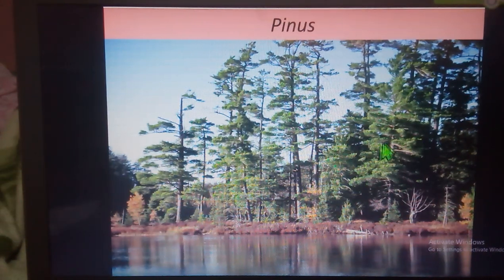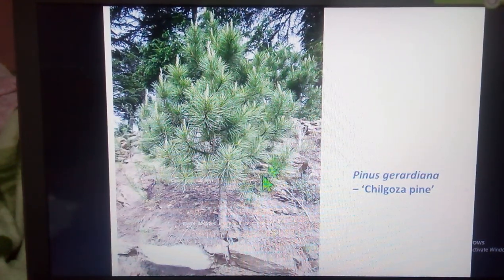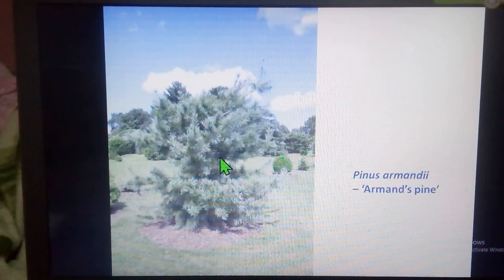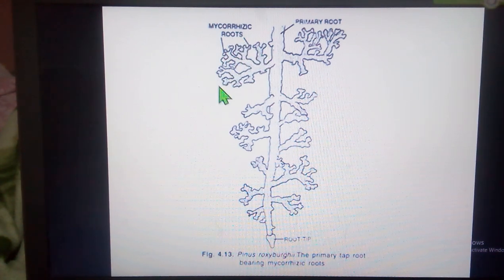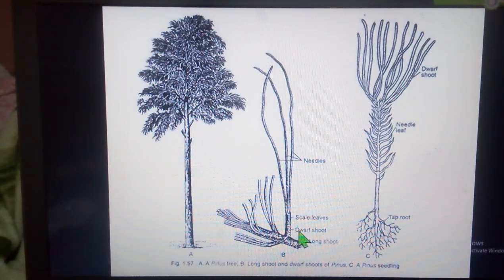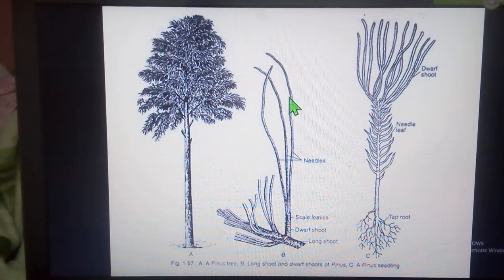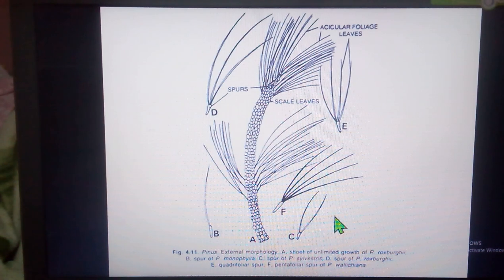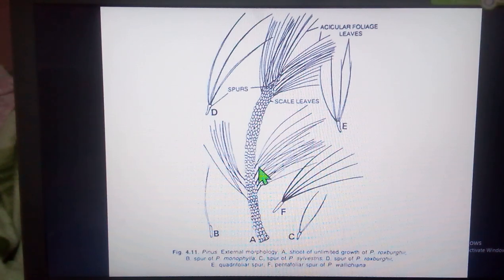Pinus||External morphology||Gymnosperms||Botany Lectures||B.Sc. 2nd Semester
Pinus are Gymnosperm plants and they are tall trees that reach upto 3 to 50 metres in height. They are perennial, evergreen and xerophytes. They appear pyramidal or conical due to radial branching. The plant body is differentiated into root, stem and leaves. The primary root is tap root which does not grow very deep into the soil. it gives rise to extensive lateral roots which fix the plant firmly in the soil and help in absorption and fixation.
The stem is erect, tall, cylindrical, woody and branched. The leaves are dimorphic, i.e. they are of two morphological types- Scale leaves and foliage leaves.